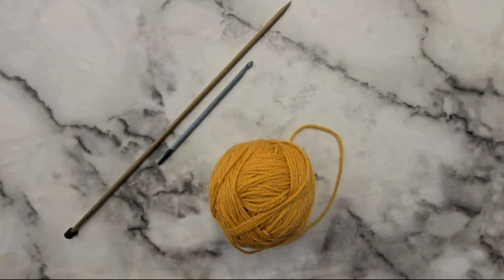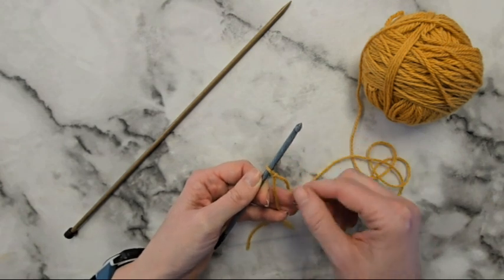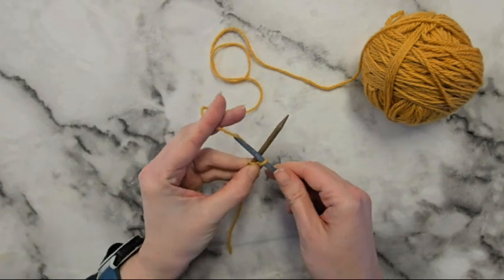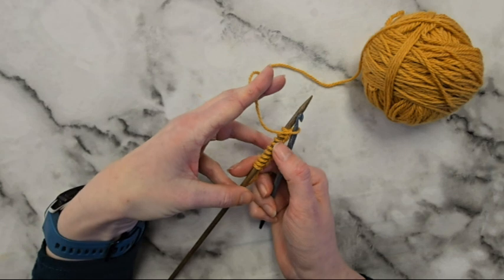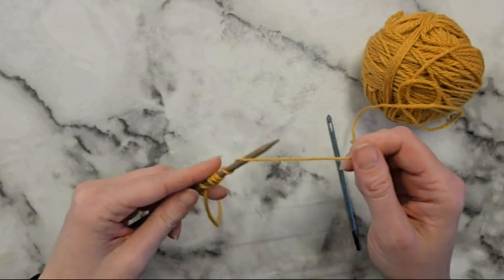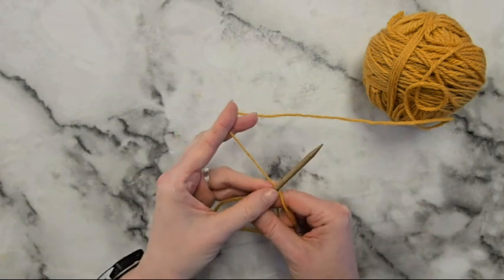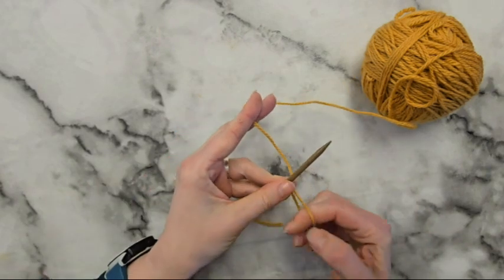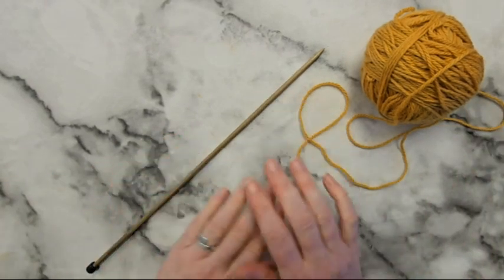How to do a provisional cast-on for knitting.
Here are two ways to do a provisional cast-on for your knitting, one using a crochet hook and one with only your fingers and your knitting needle.

Provisional cast ons are really important for a variety of knitting projects, including hats, cowls, shawls, and anything else where you will want to have a seamless join where you graft two edges together.